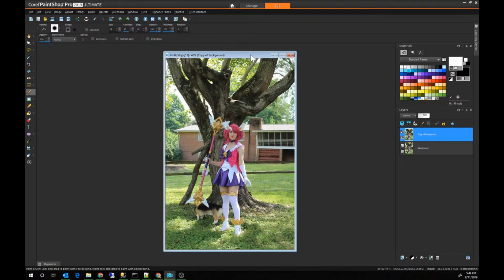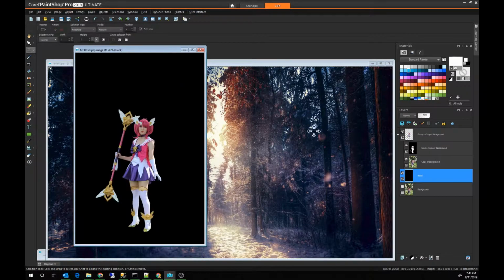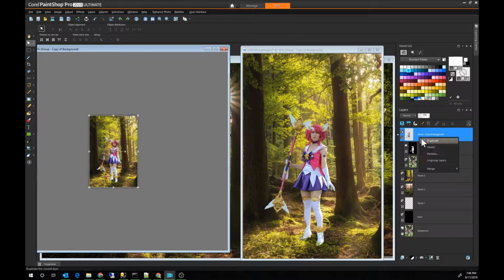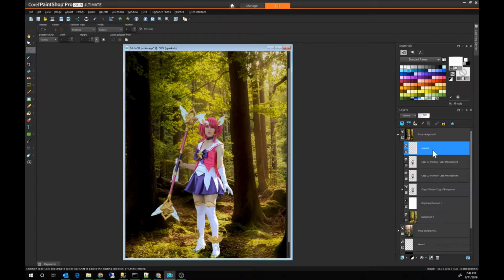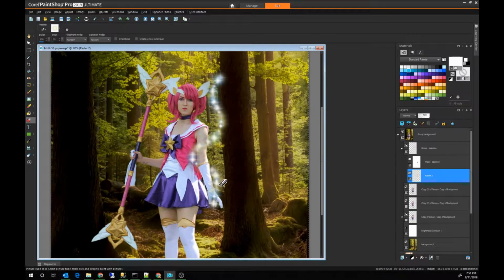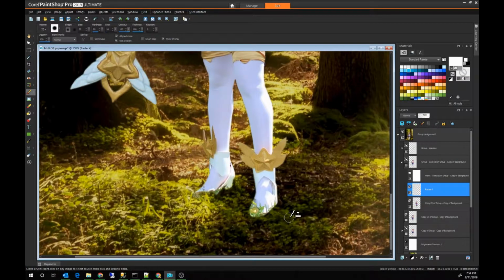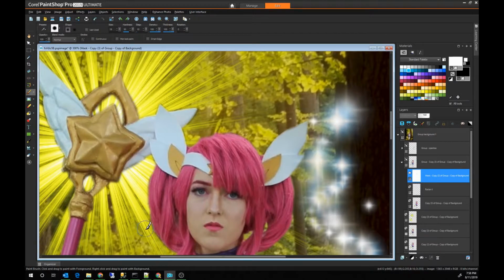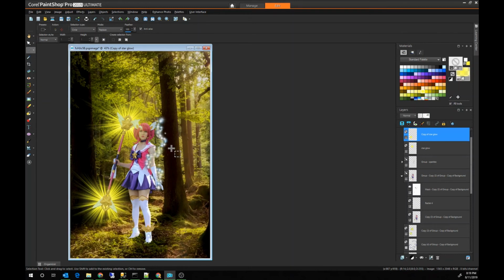Star Guardian Lux "Photoshop" edit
In this video, I play with layer transparency, layer groups, mask layers, adjustment layers, and some ParticleShop brushes.